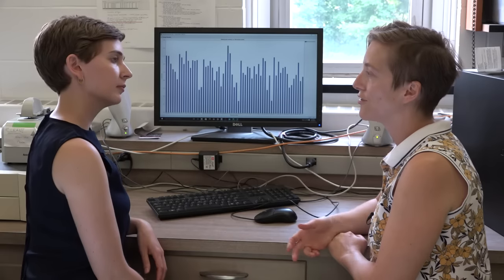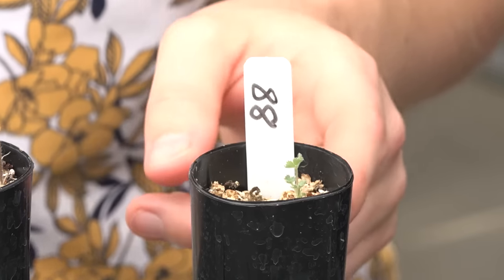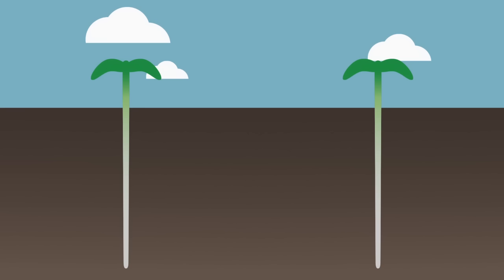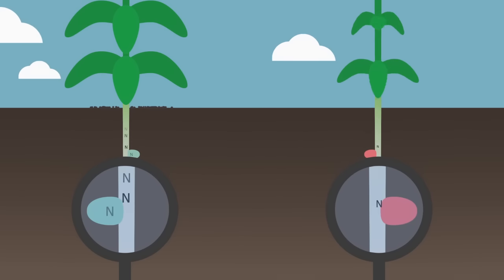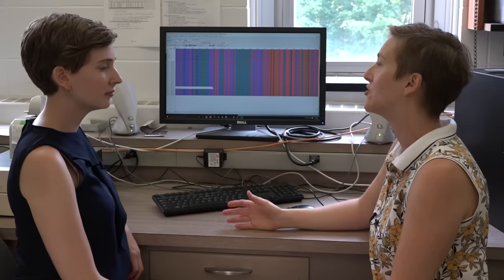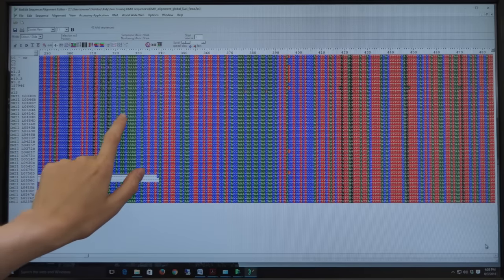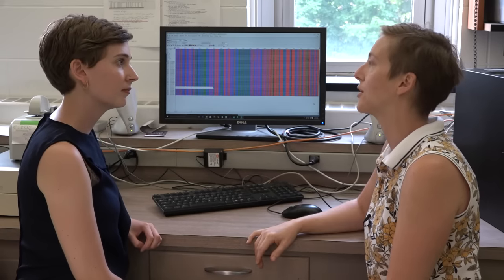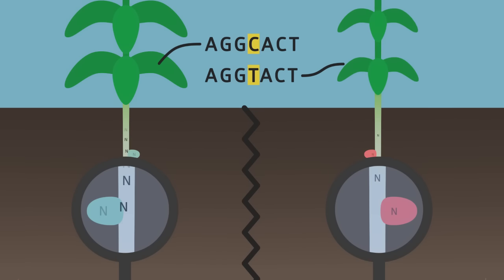Plant-microbe interactions!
Sure, microbes can be bad for plants, but there are tons of good ones out there too! Are some beneficial microbes better for plants than others? How do plants choose which microbes to interact with?

University of Illinois plant biologist Dr. Katy Heath is trying to answer these questions with her research! She studies the interactions between the legume Medicago truncatula and beneficial microbes called 'rhizobia.'

To find out more about Katy's research, check out the Heath Lab

The American Society of Plant Biologists